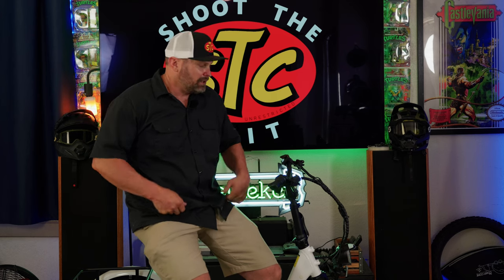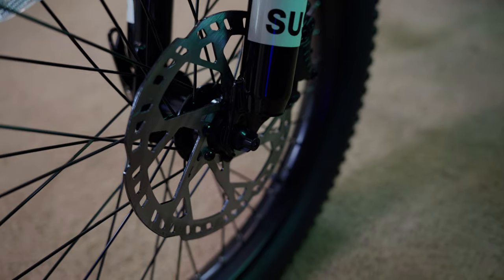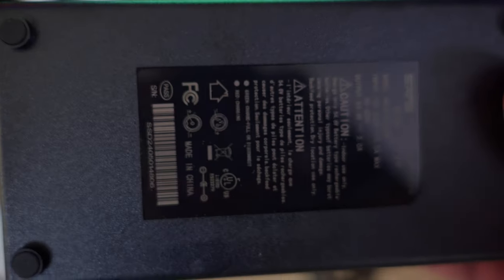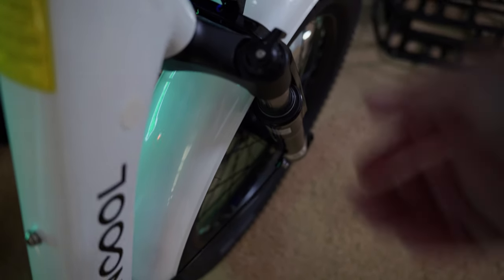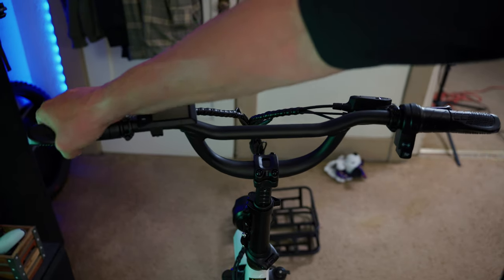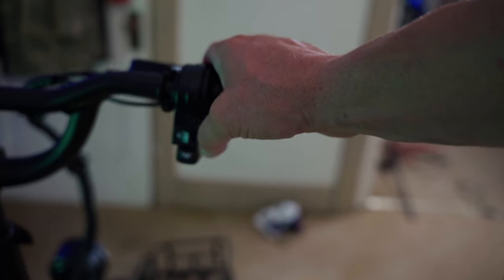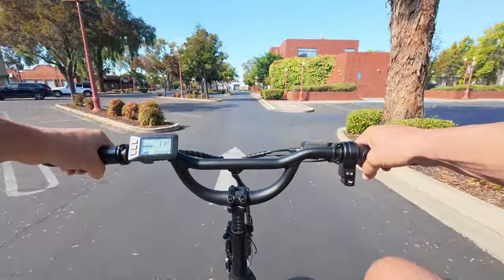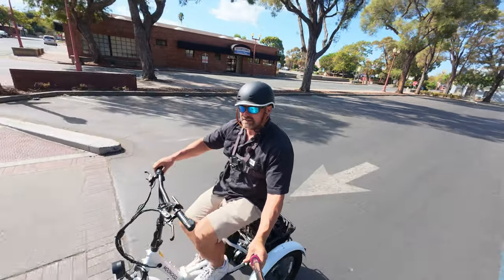The Mooncool TK1 - This Thing Is Kinda Wild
Bikes I recommend

E-Moto
Altis Sigma , should be the new gold standard for Electric dirtbikes

E-Ride Pro SS 3.0  , also a great option and should get a ton of range

E-Bikes
Motor Goat V3